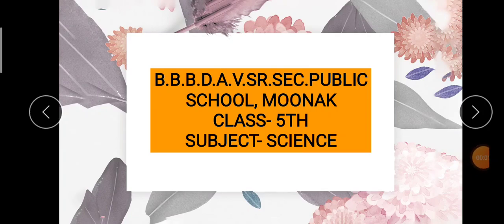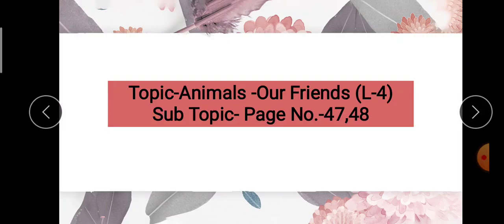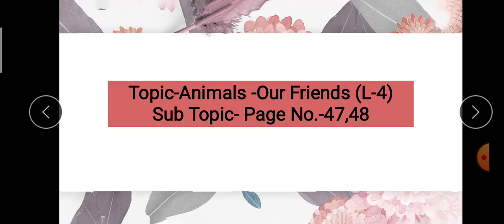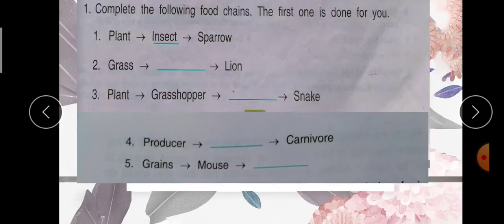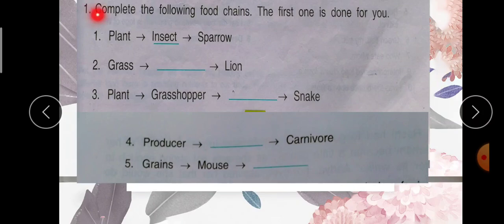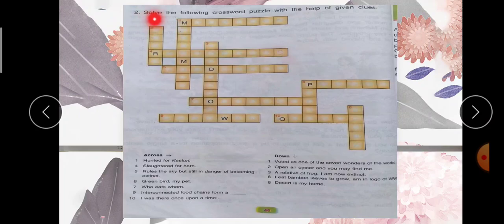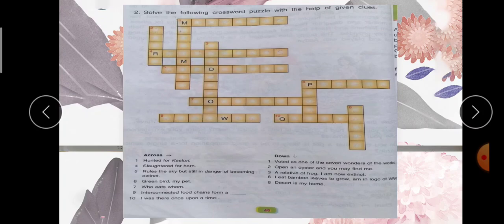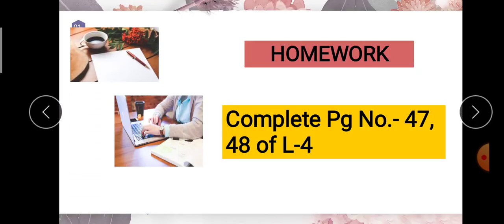Class - 5th Subject-ScienceTopic - Animals our Friends L-4 Sub topic - Pg no. 47 and 48